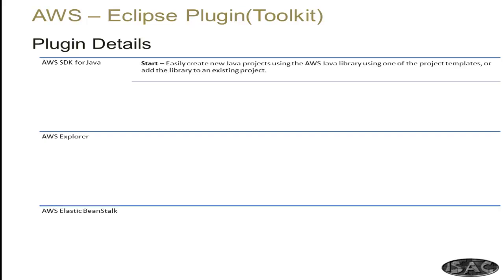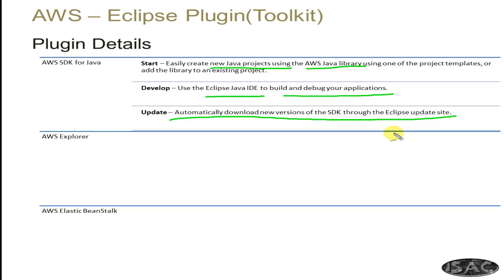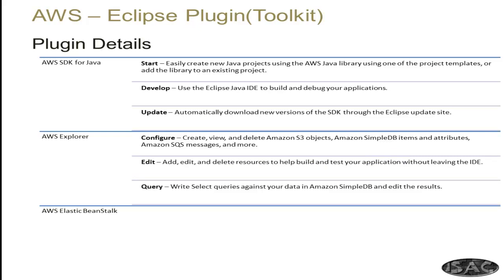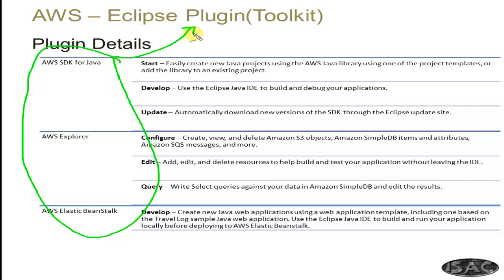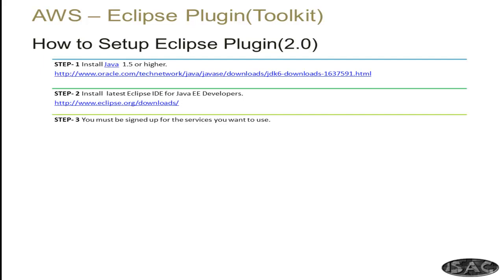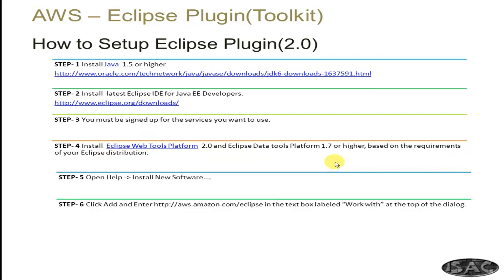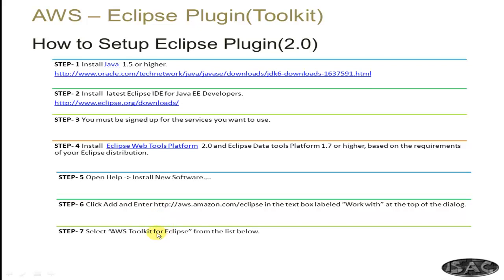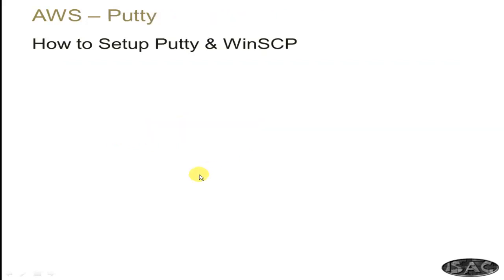Cloud 12 AWS Eclipse Plugin